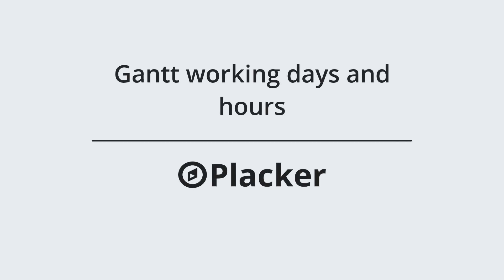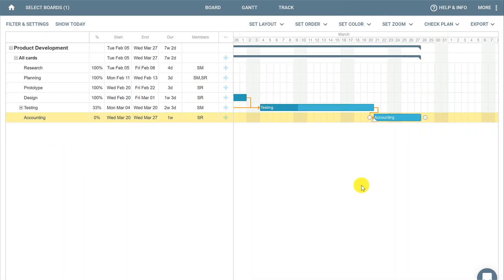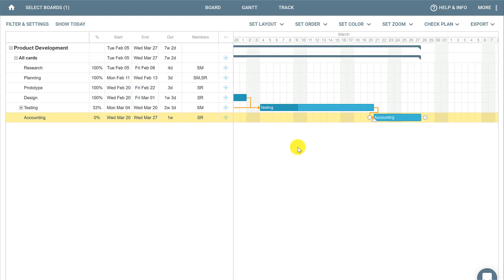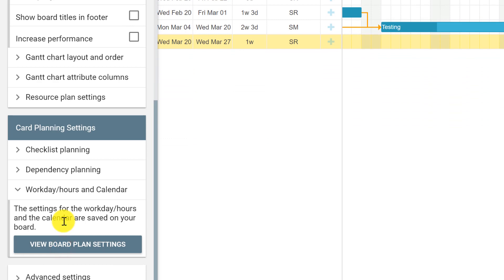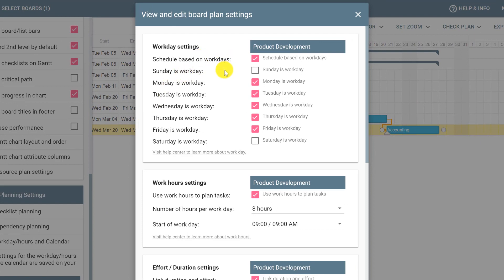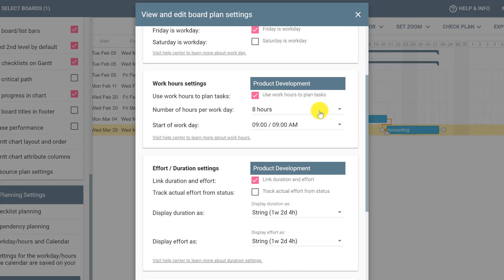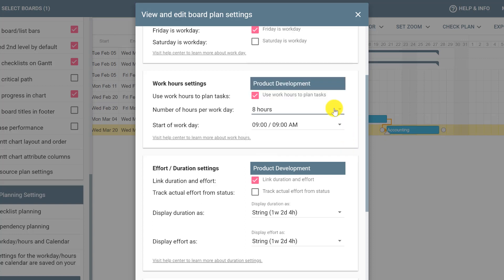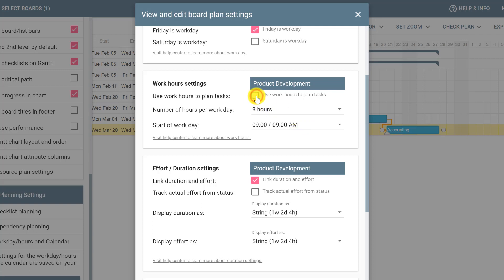Gantt working days and hours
How to edit the settings for working days and hours using Placker Gantt chart options.